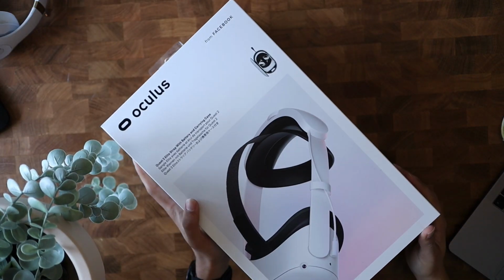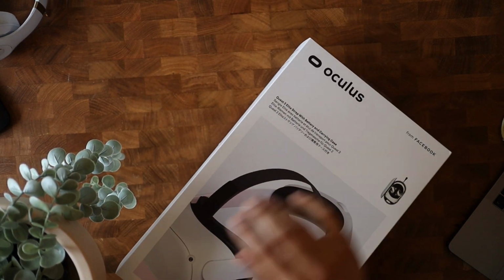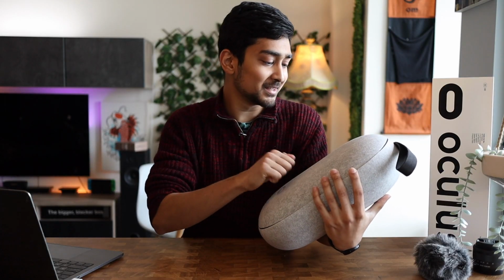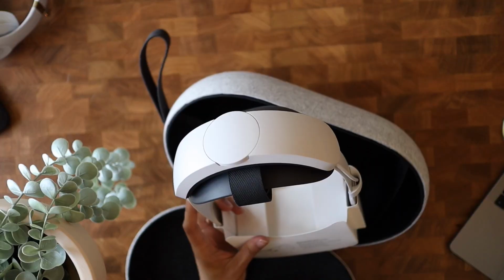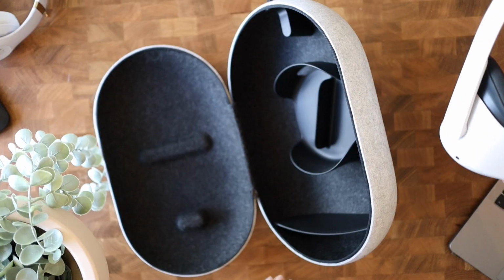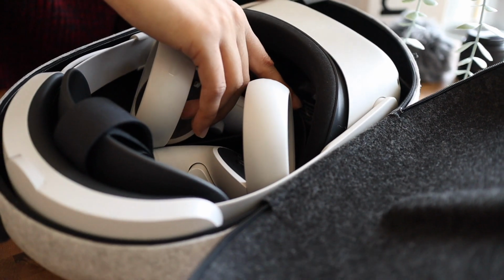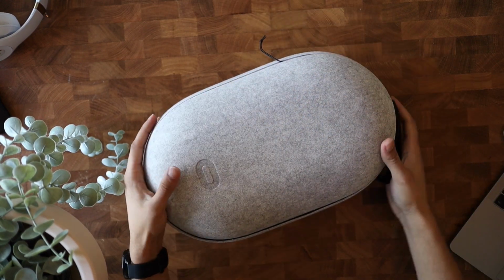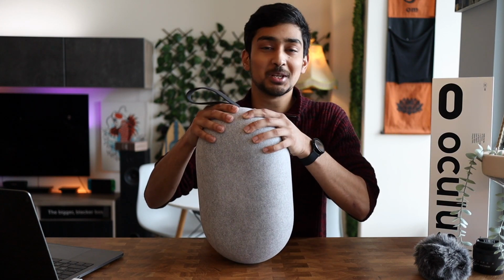Oculus Quest 2 Elite Strap with Battery and Carrying Case Unboxing - Review of Carrying Case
Hey, take a look at the new Quest's carrying case! I'll be uploading a deep dive into the Elite Strap with Battery itself very soon :)